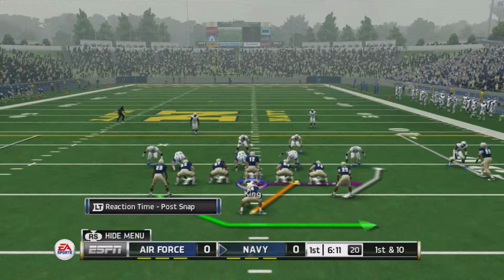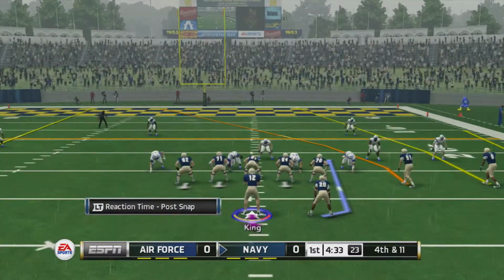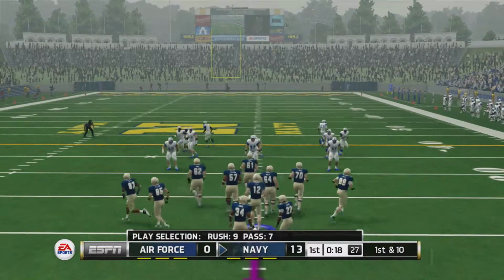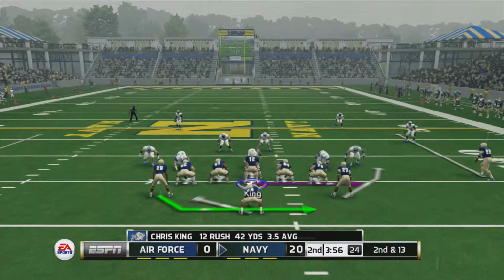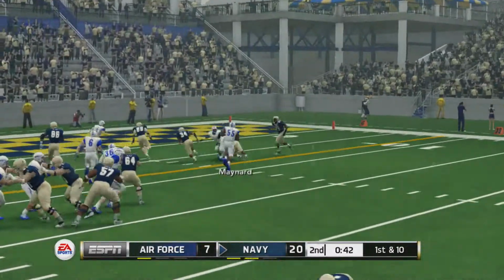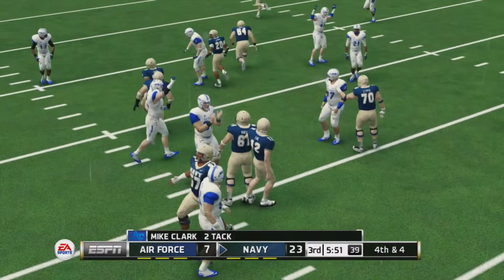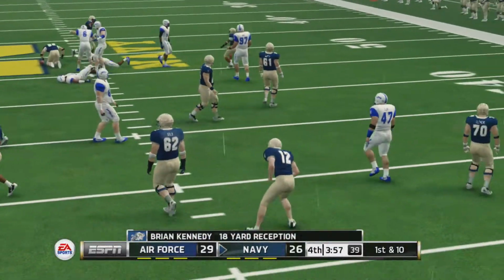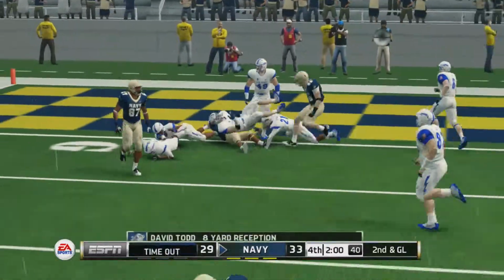NCAA 14 Road TO Glory - Chris King - The Perfect Storm - Ep. 4